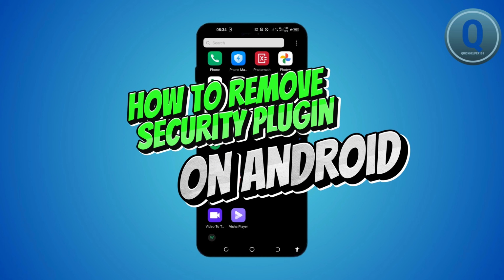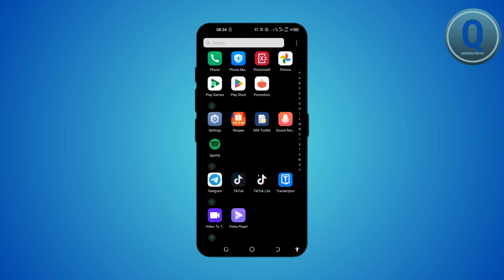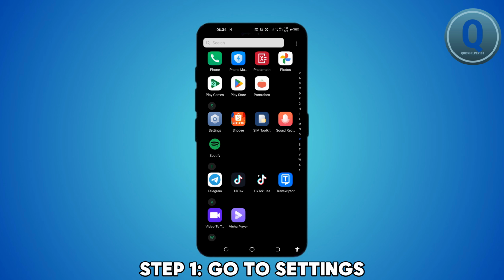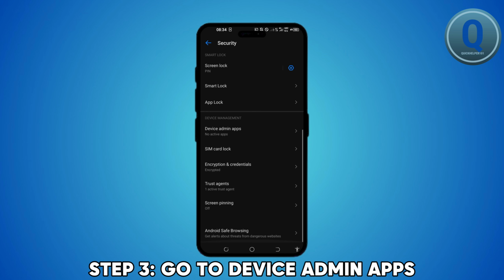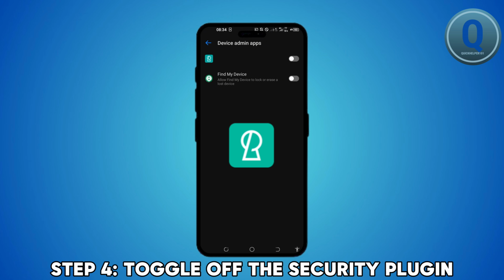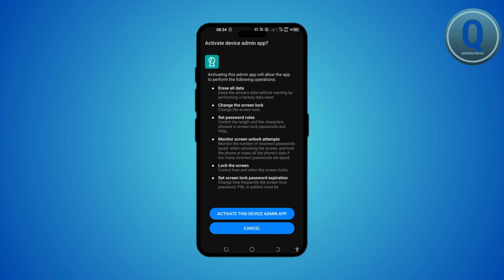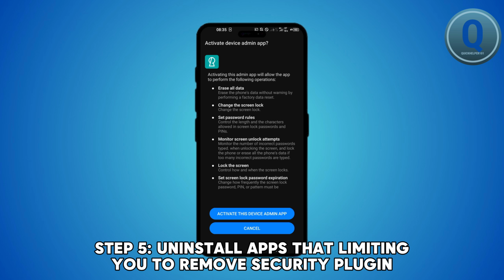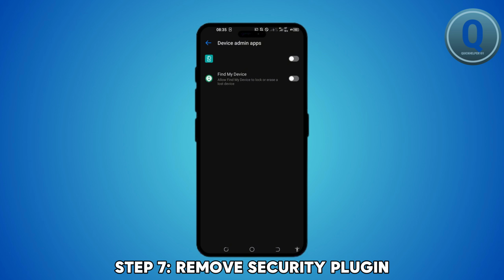How To Remove Security Plugin On Android Phone in 2024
In This Video I Show You How To Remove Security Plugin On Android Phone in 2024.

Timestamps:
0:00-0:14 Intro
0:14 Go To Settings
0:17 Select Security
0:21 Go To Device Admin Apps
0:35 Toggle Off The Security Plug-In
0:59 Uninstall Apps That Are Limiting You To Remove Security Plug-In
1:04 Go Back Again To Device Admin Apps
1:08 Remove Security Plug-In